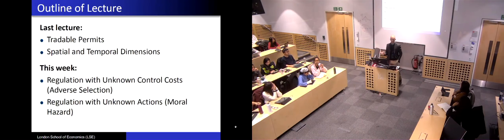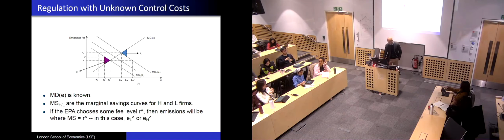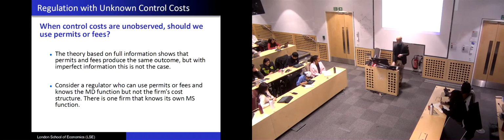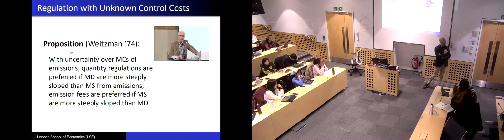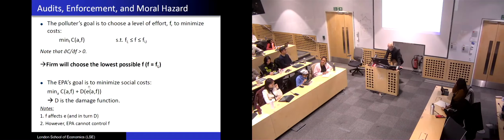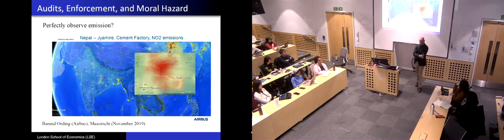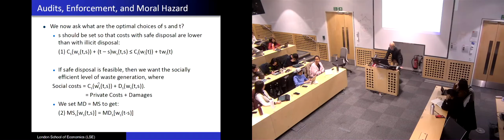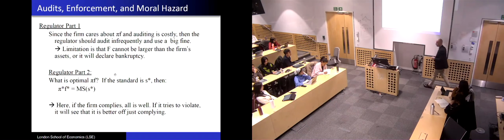2025 10 27 Lecture 5 GY426 2025 26 27102025 CBG G 01 16 00